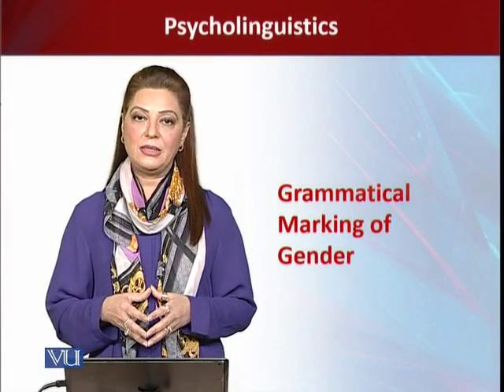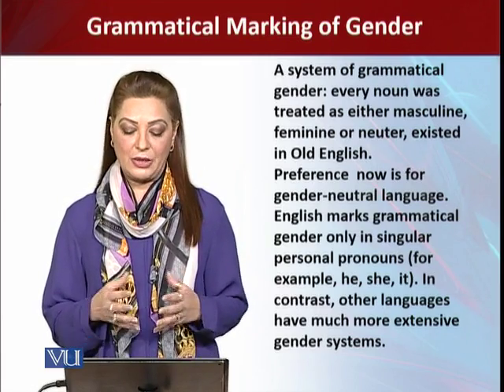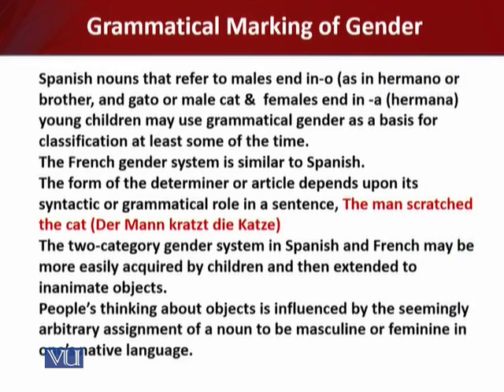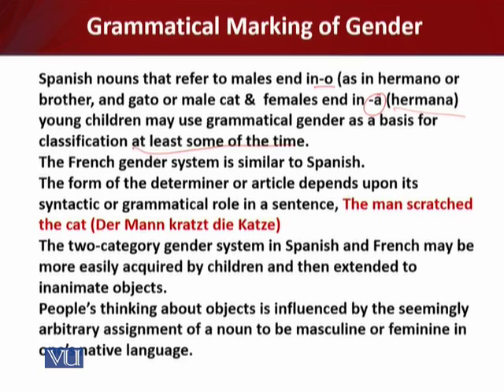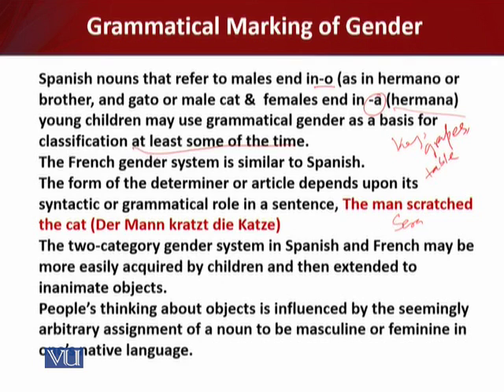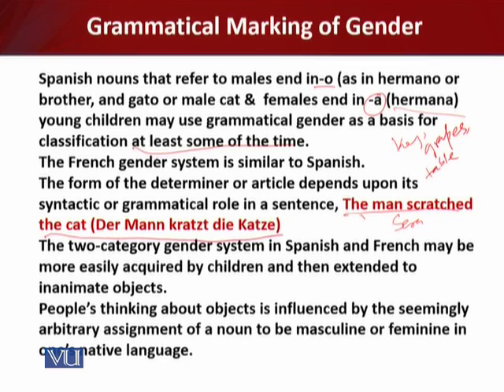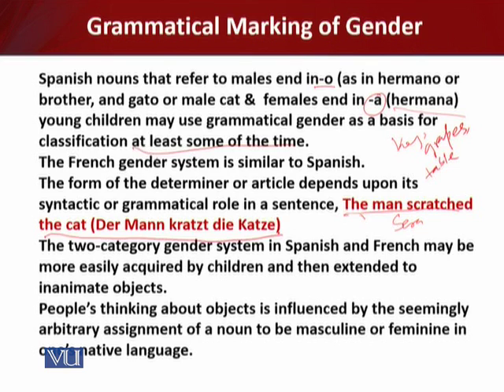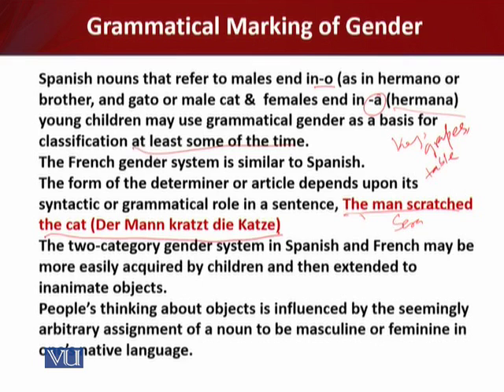ENG511_Topic185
ENG511 – Psycholinguistics